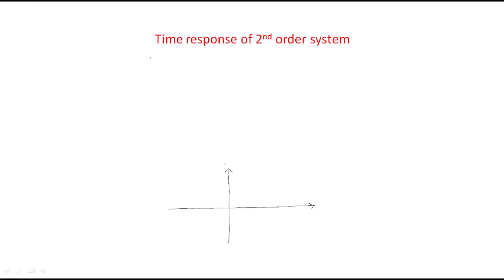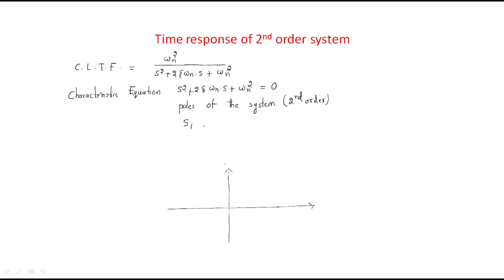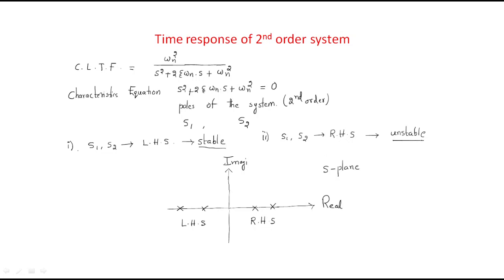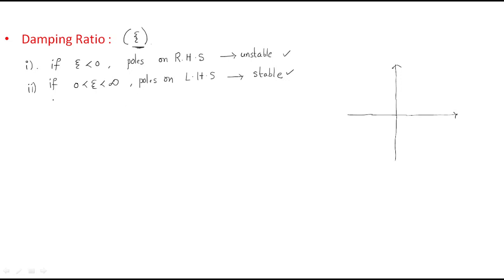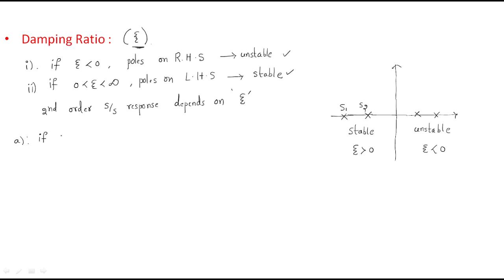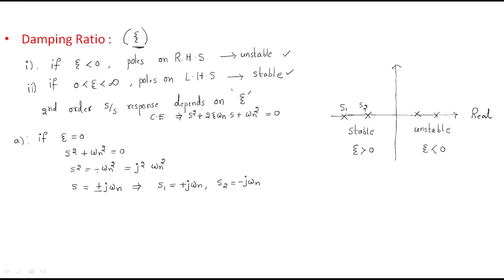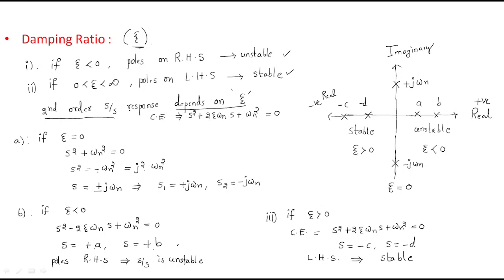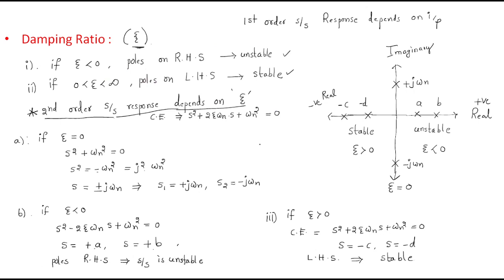Damping Ratio | 2nd order System | CS | Control Systems | Lec - 19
Control systems
Time Response of 2nd Order System depends on Damping Ratio